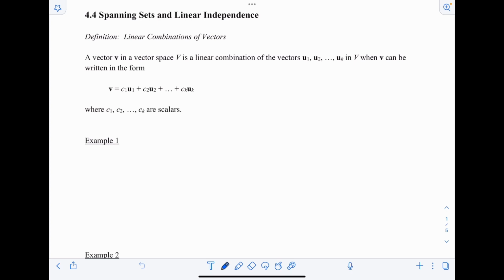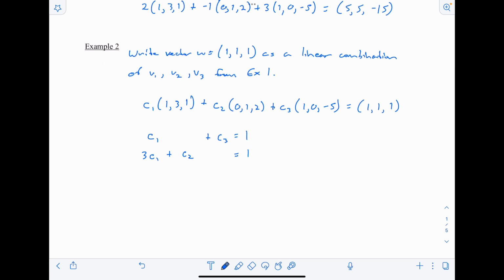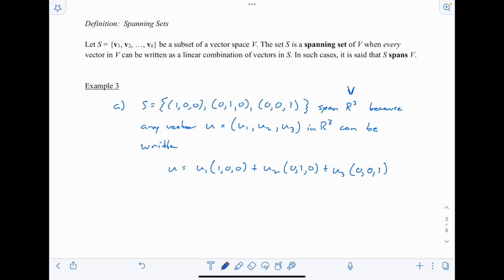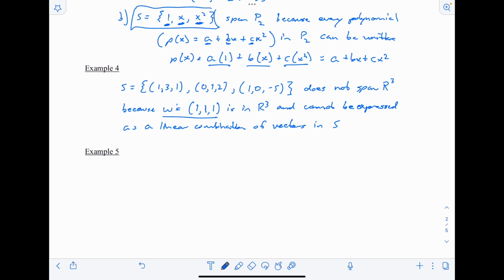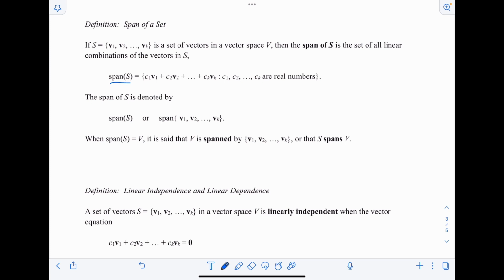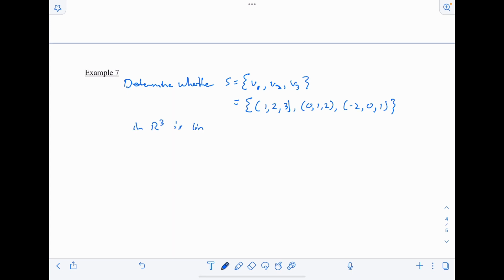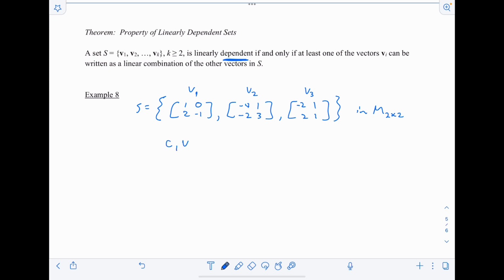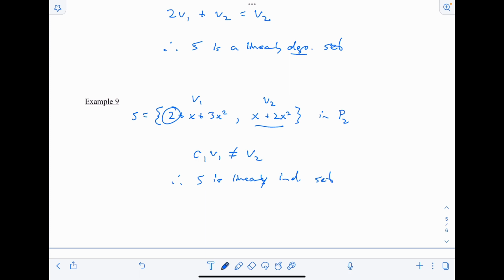4.4 Spanning Sets and Linear Independence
Linear Algebra, Lesson 4.4 Spanning Sets and Linear Independence

In this lesson, we look at linear combinations of vectors, spanning sets, and linear independence of vector sets.